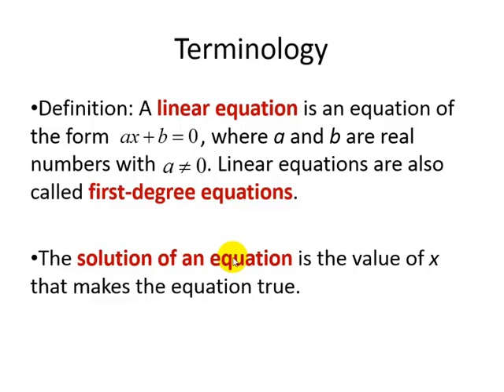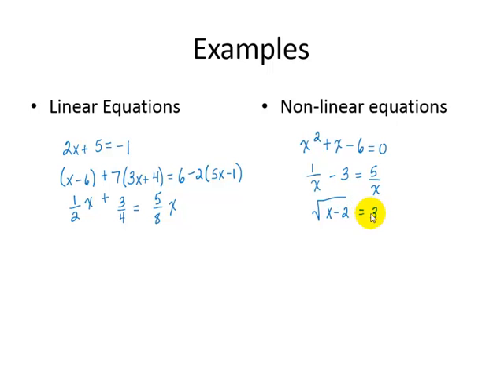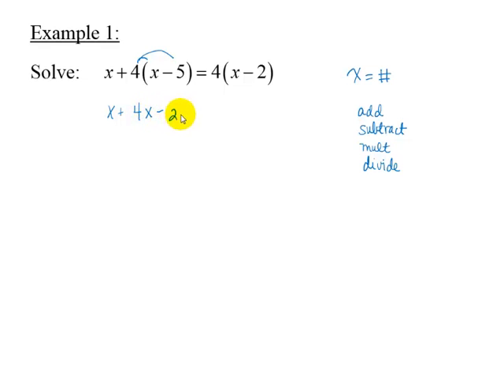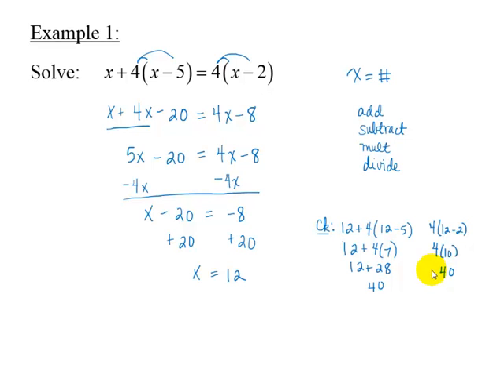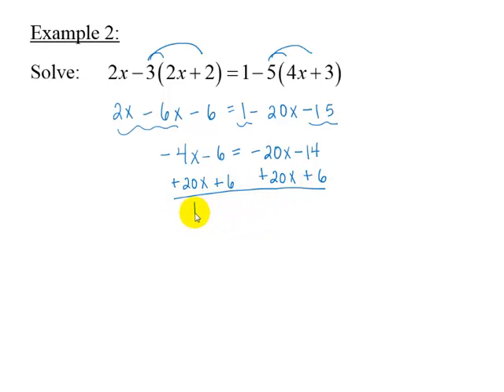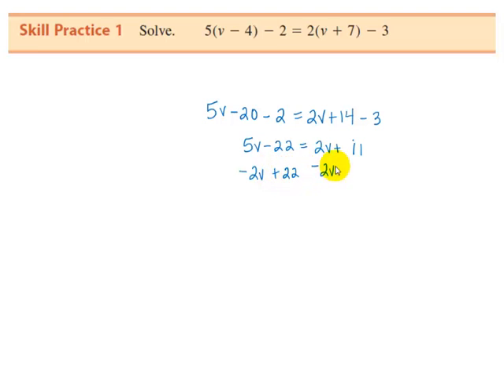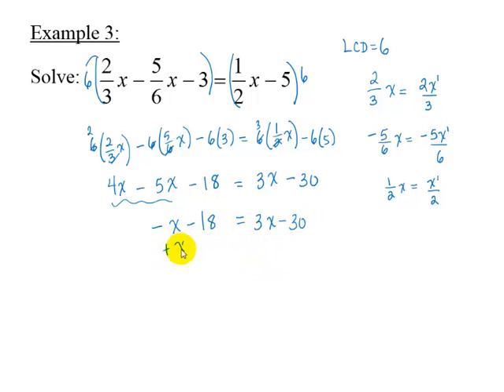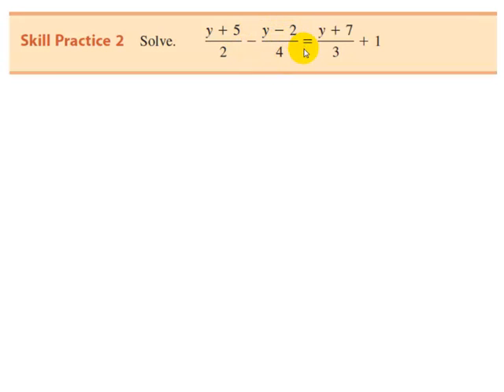Linear Equations Objective 1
Terminology and examples of solving linear equations